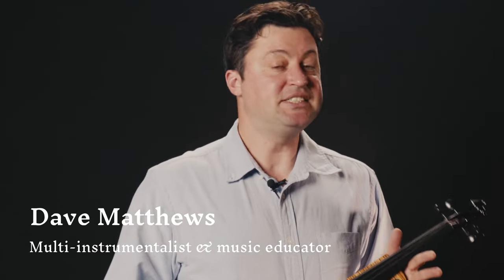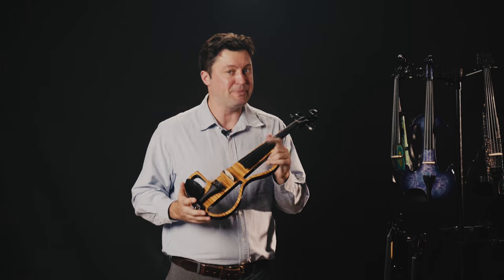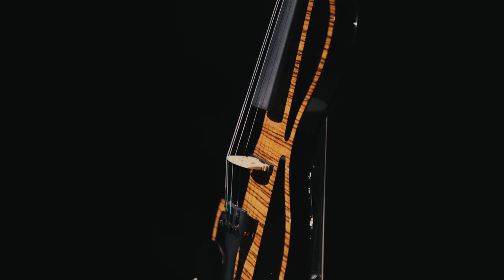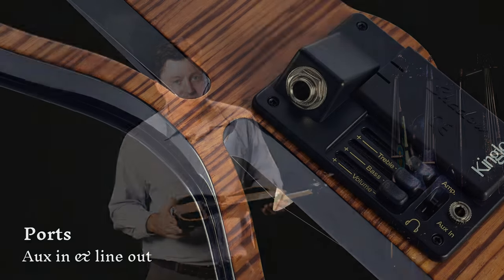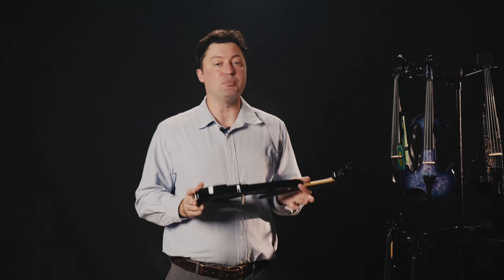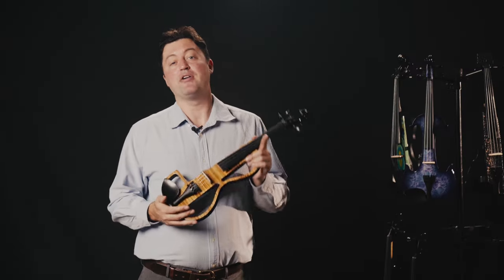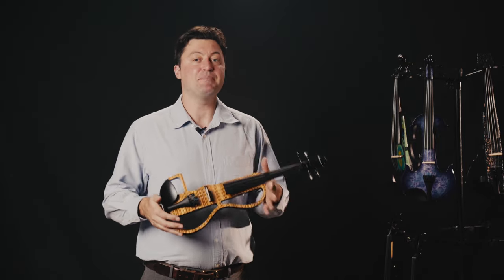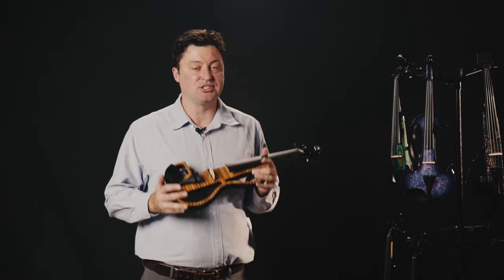Duchess Electric Violin | Kinglos Neo Classical (Full Demo)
Ever fancy exotic wooden finish on your electric violin? Look no further than Duchess!

00:00 Intro
00:48 Features
02:10 Sound demo
03:03 Accessories
03:37 Ending

Duchess has the highest specification among our electric line up -

All wooden construction:
Solid maple body, neck, bridge. Ebony fingerboard.

Exotic wood finish:
Real zebrawood on top and back.

Acoustic tone:
Pickup made in Germany by Shadow Electronics.

Loads of utilities:
2-band EQ, volume control, amp/headphone output switch, aux in.

Kinglos Neo Classical is an electric strings designer workshop. We handcraft electric violins.